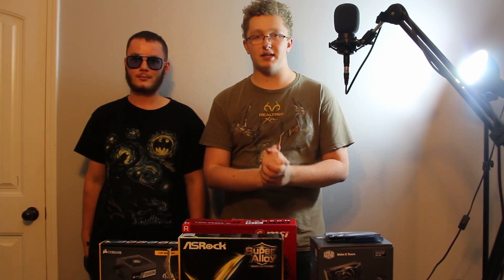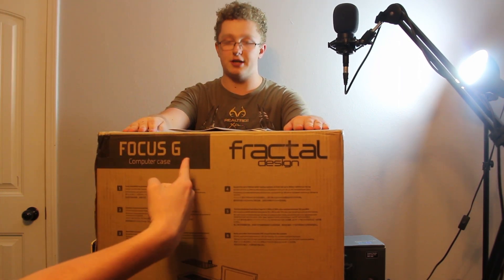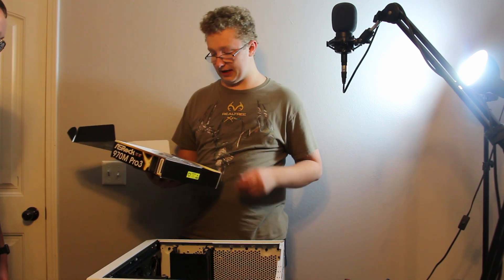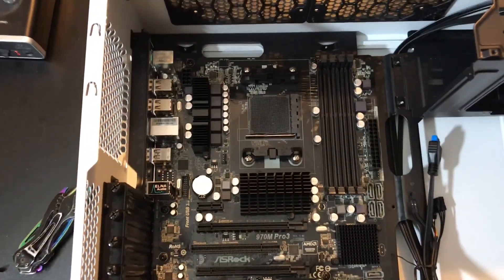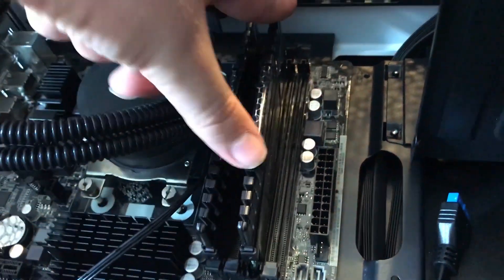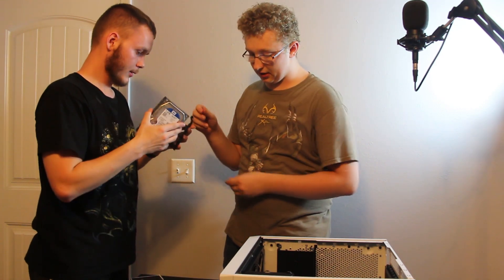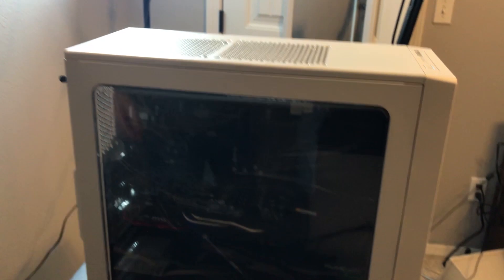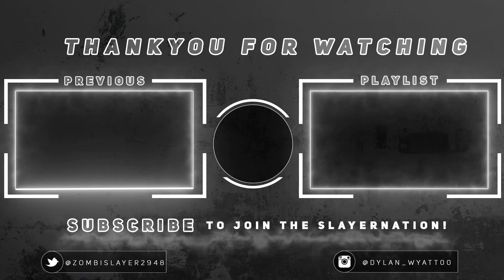400 Subscribers Special!!!!! (PC Build!!!!!)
BE SURE TO FOLLOW THE SOCIAL MEDIAS BELOW!